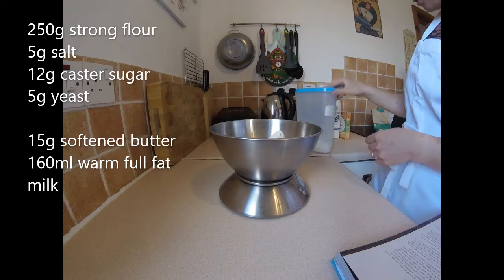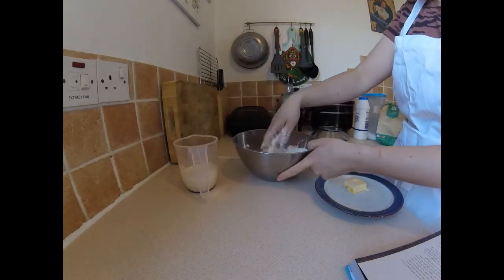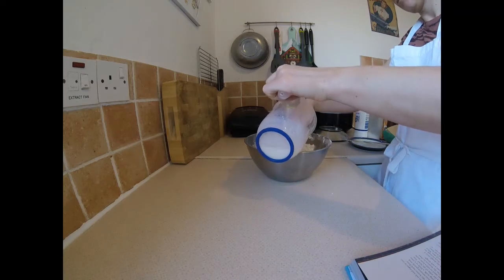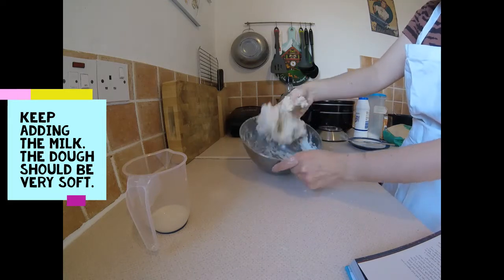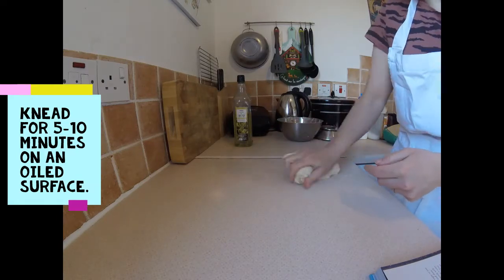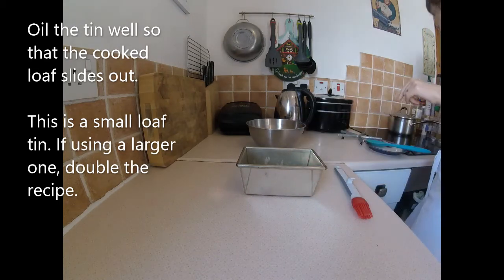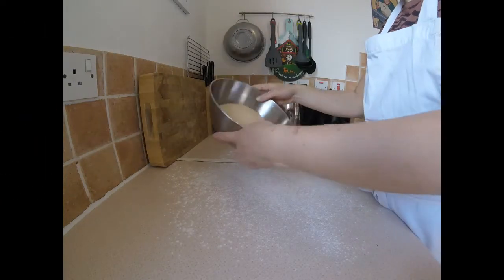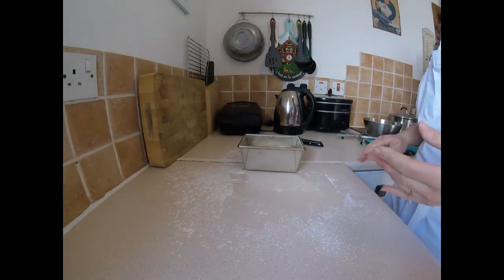Milk loaf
This is a small white loaf. You can bake it on a baking tray as a cob if you don't have a loaf tin or double the recipe if you have a larger loaf tin.